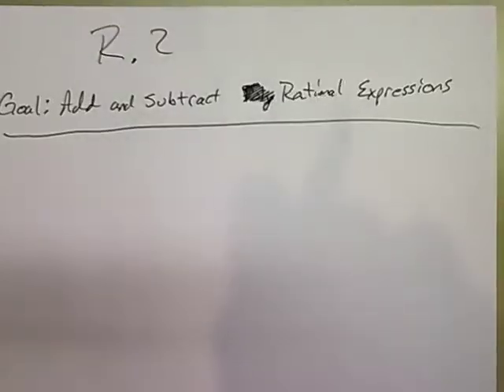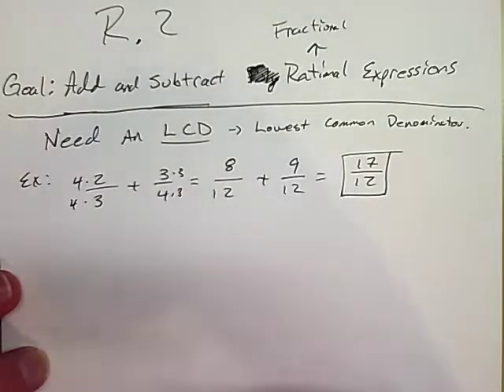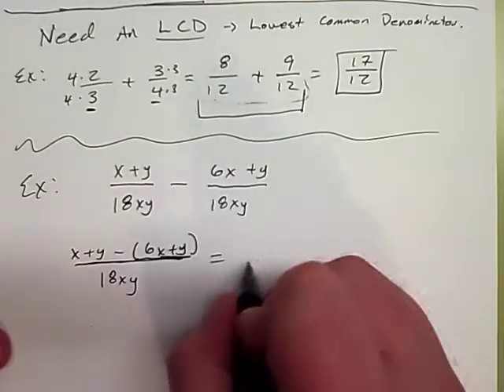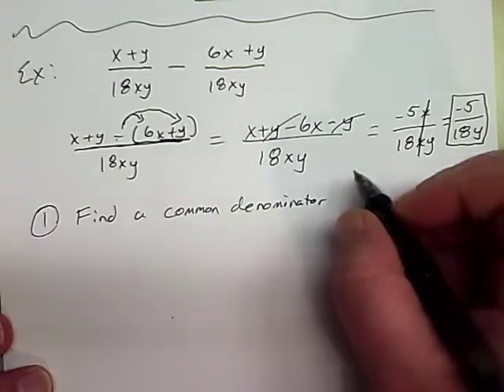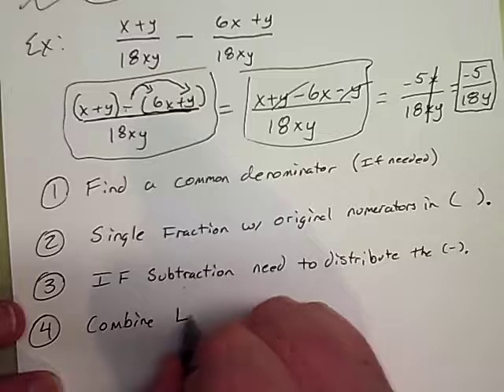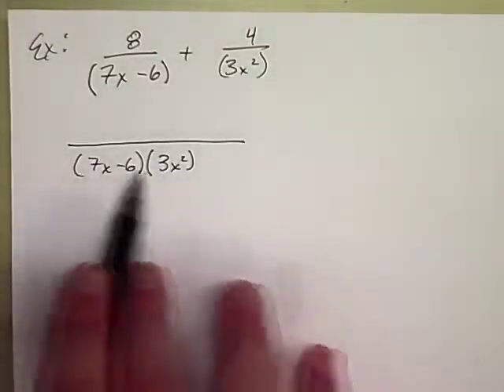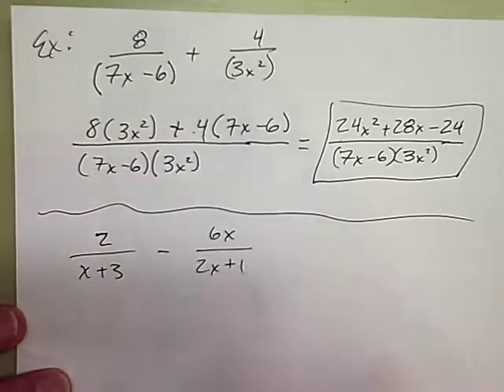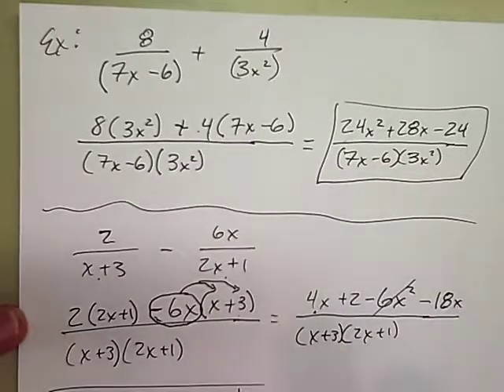Mr. Stephens AG3 R.2